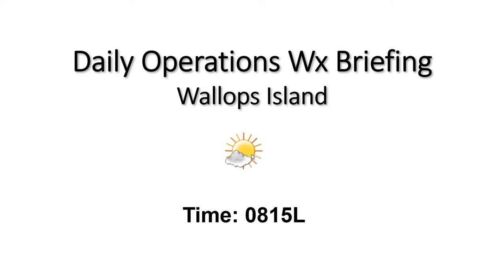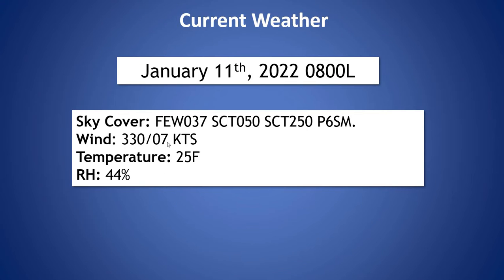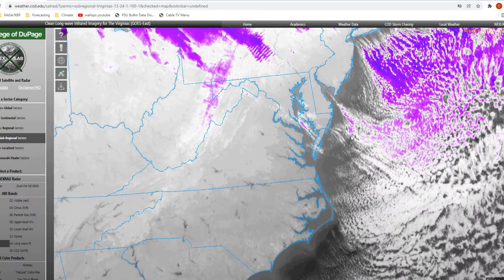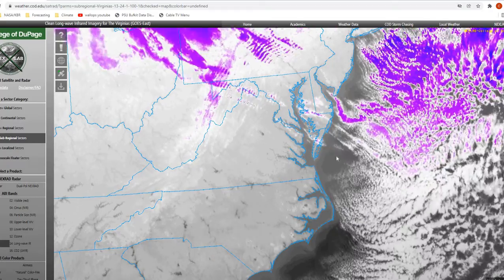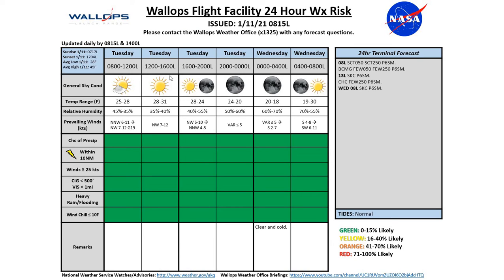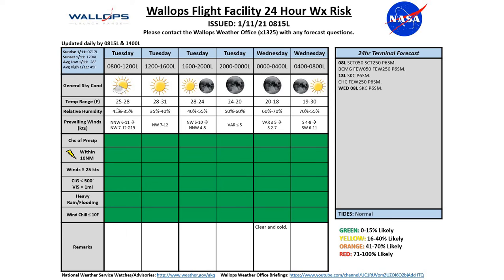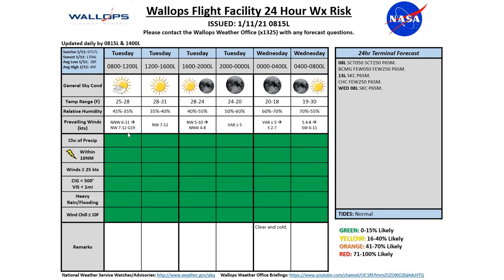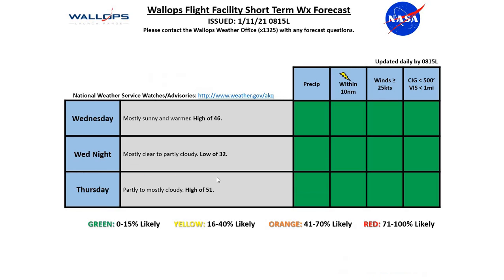Daily Wallops Island Operations Weather Briefing January 11th 2022